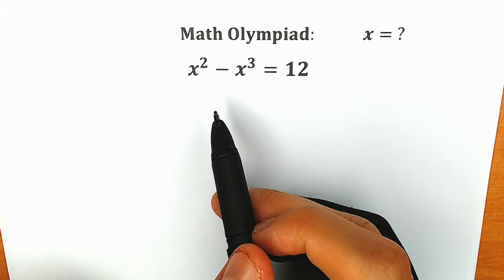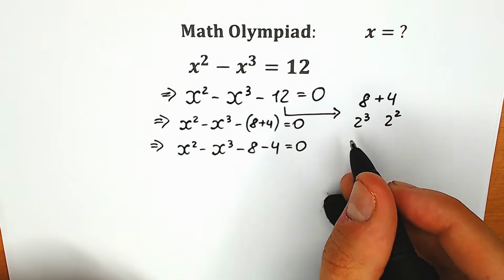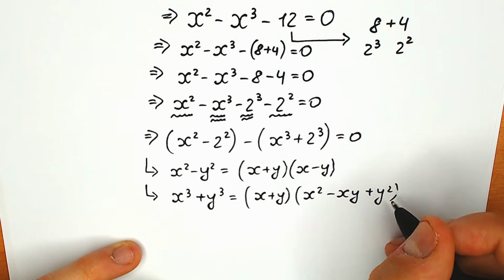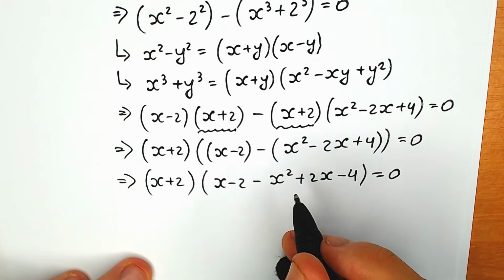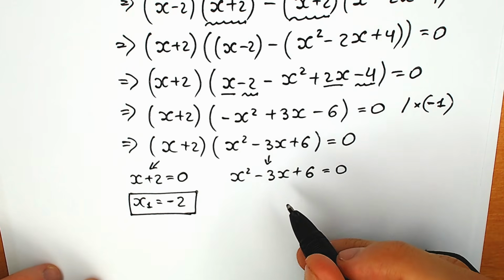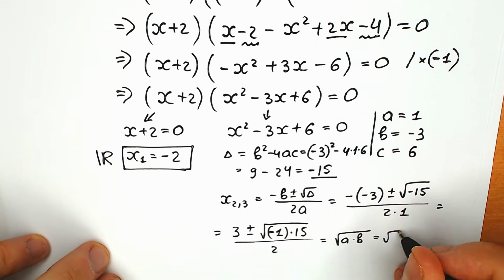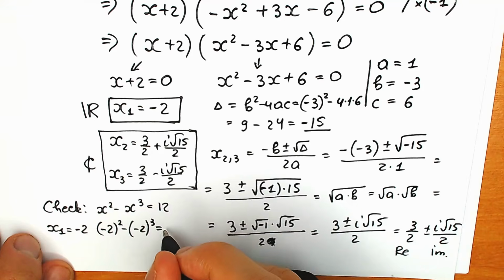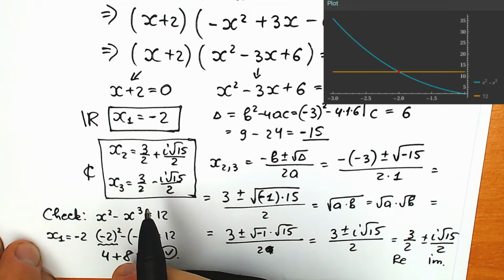Can You Pass Harvard’s Math Admission Test?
A great math problem. Can you solve?